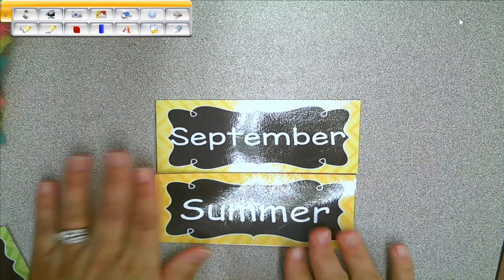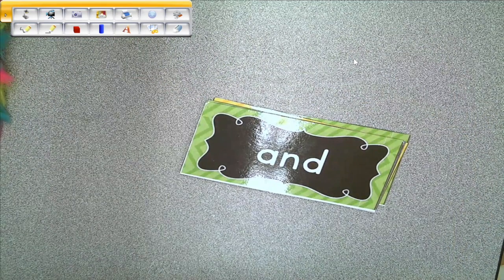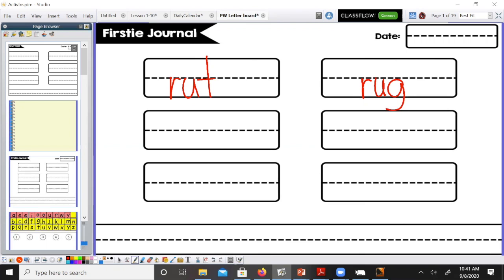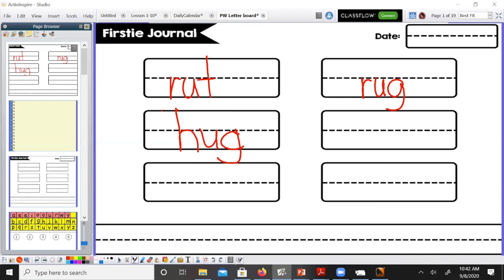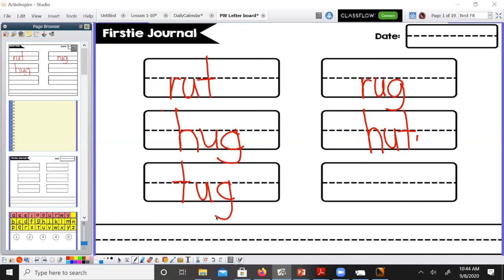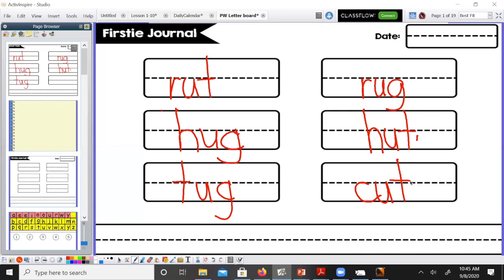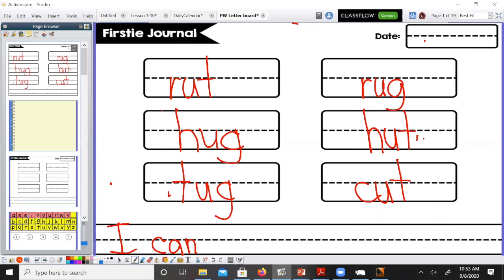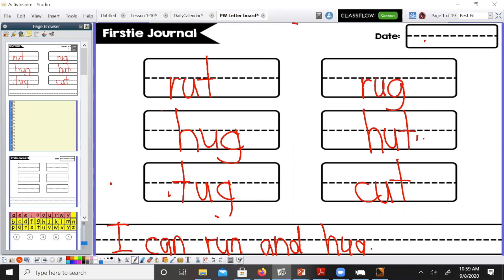Word builder Lesson 8- Part 1.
This video is about Word builder Lesson 8- Part 1.